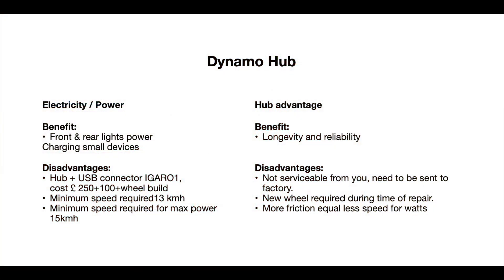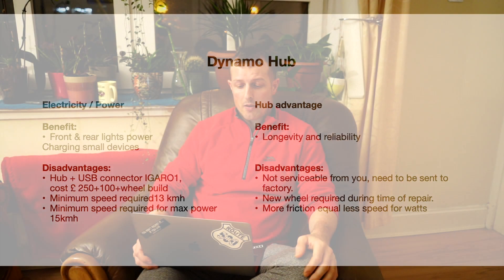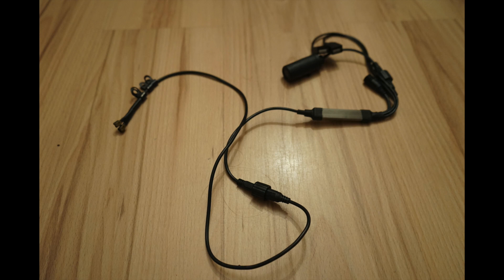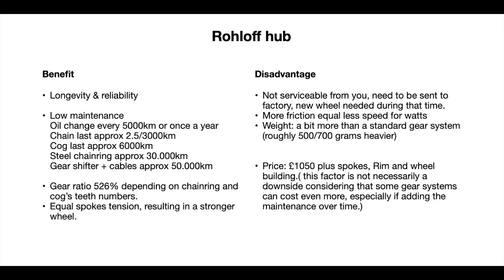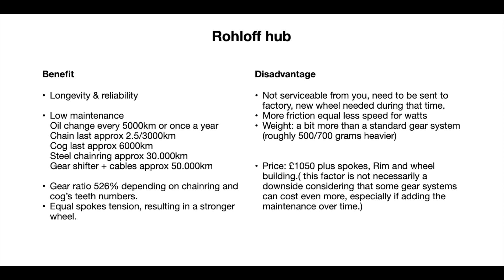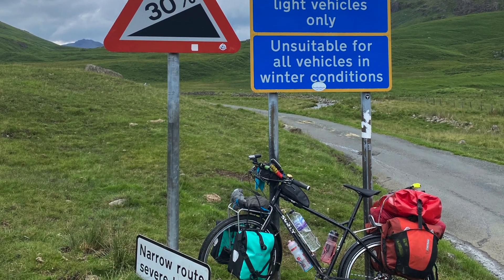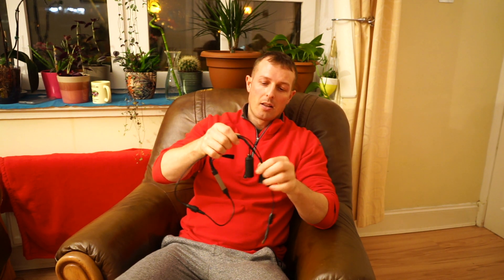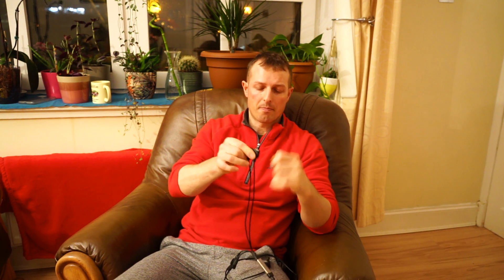Dynamo Hub and Rohloff Hub review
Over 12.000 km of cycling with the Dynamo Son Hub and Rohloff speed hub.
This is my personal experience and opinion on the Dynamo Hub and Rohloff Hub over the past two and half years of touring in Scotland.